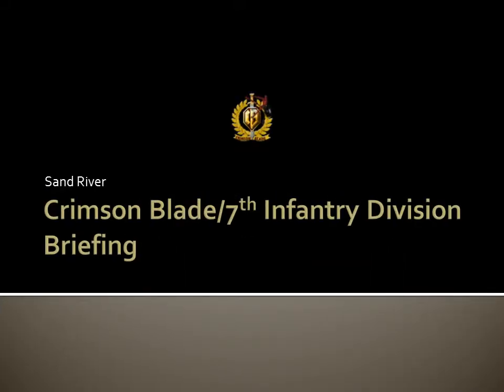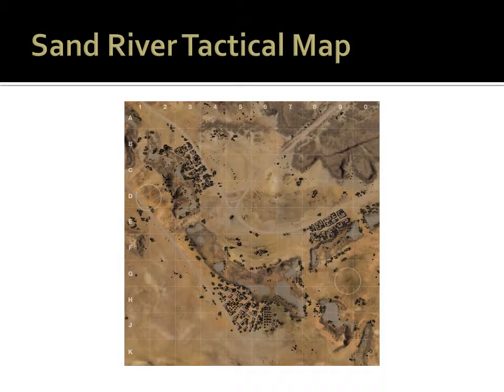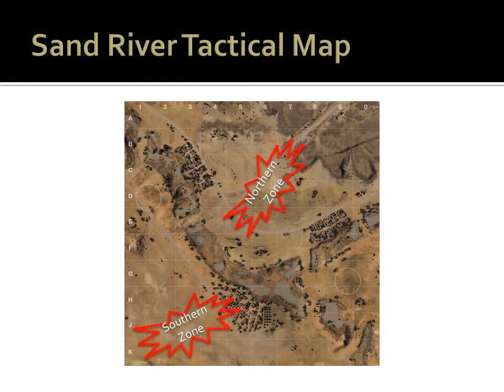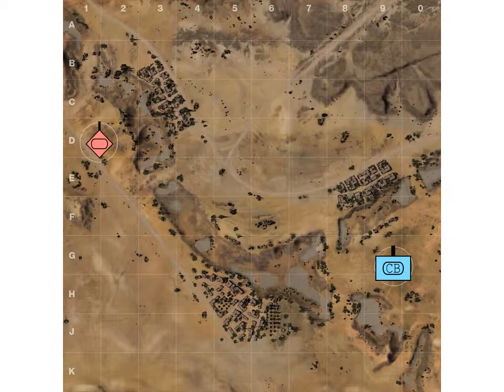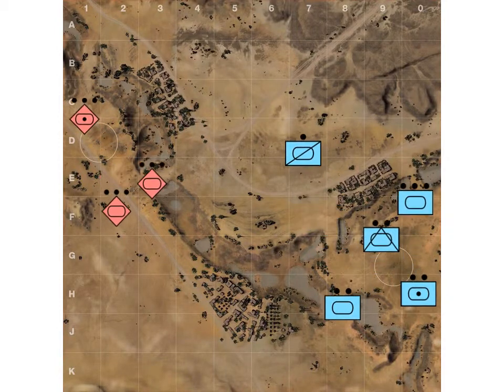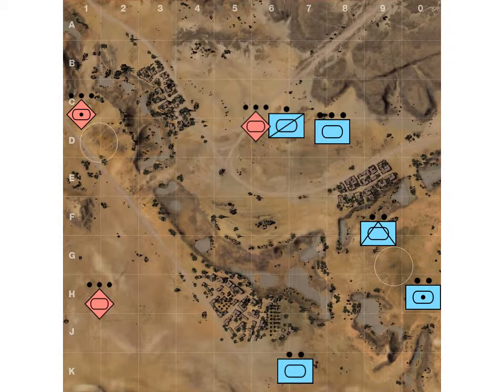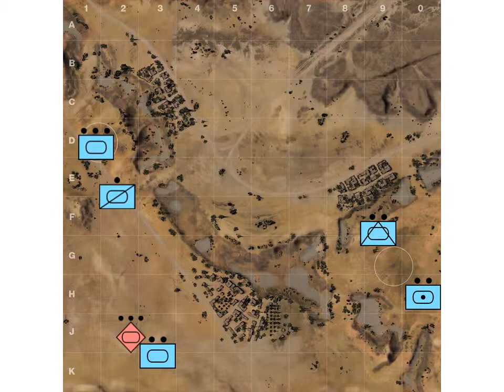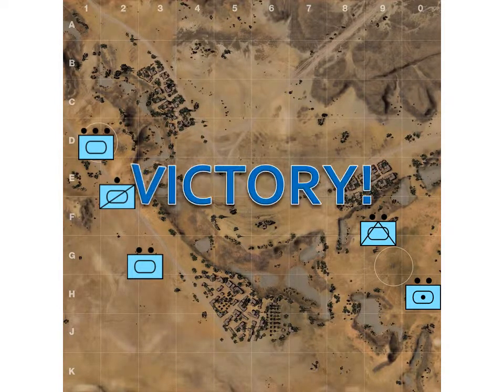CB7ID Sand River Briefing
Prototype clan briefing/training video.